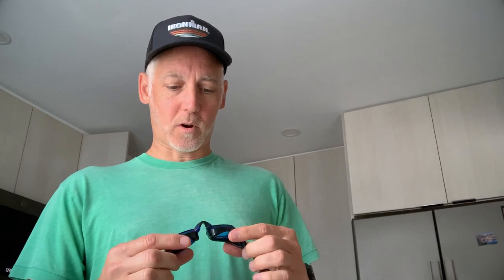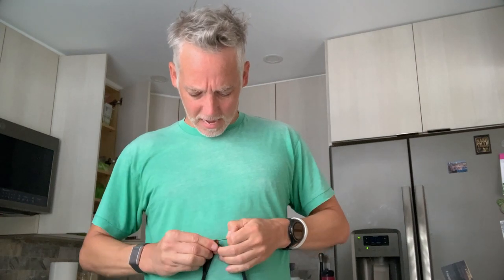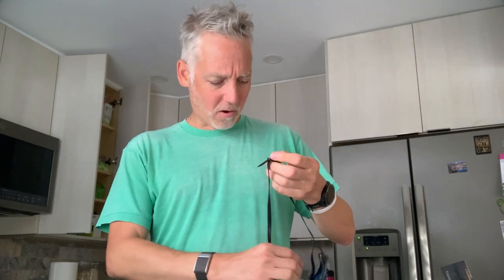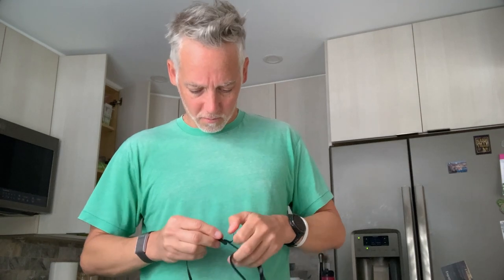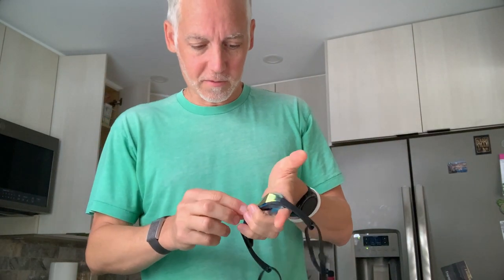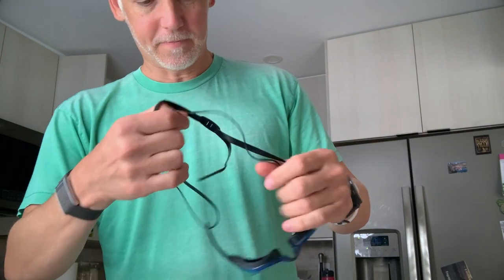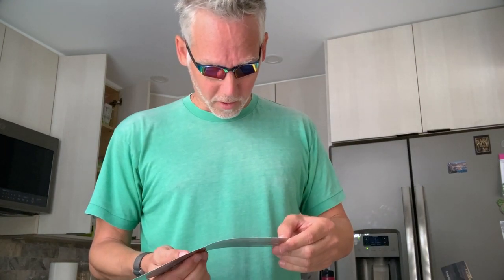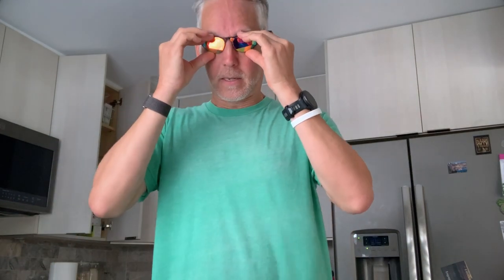Unboxing my new The Magic 5 swim goggles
Checking out my brand new, custom made, The Magic 5 swim goggles!